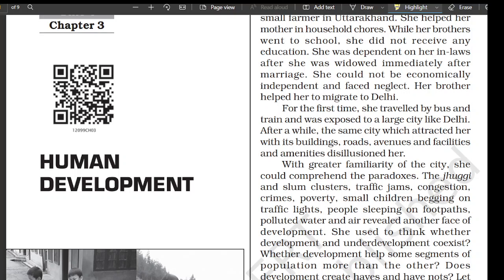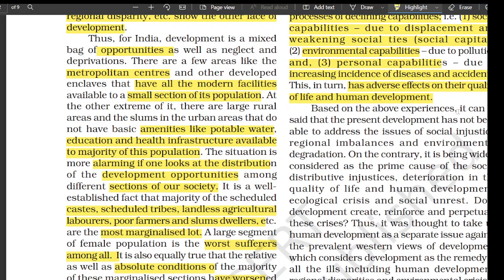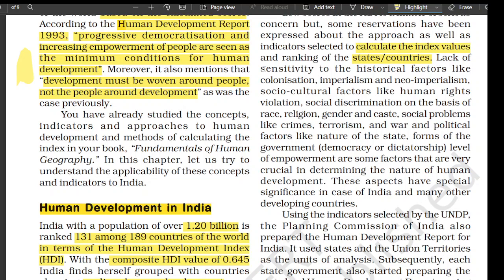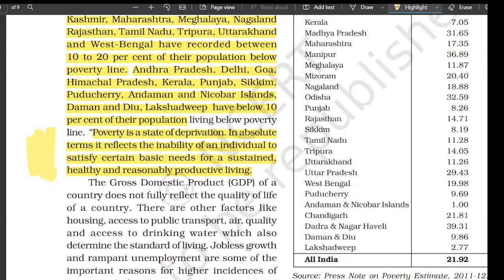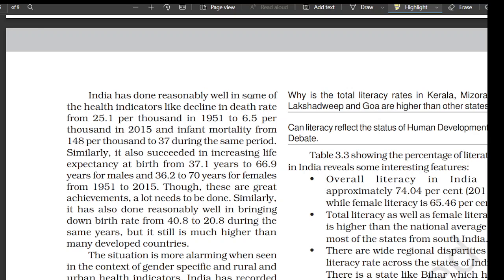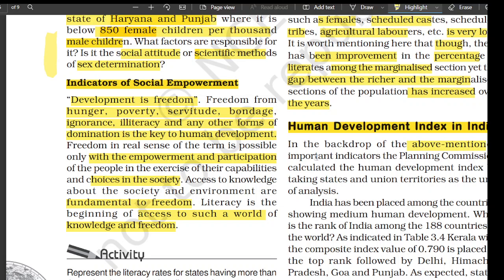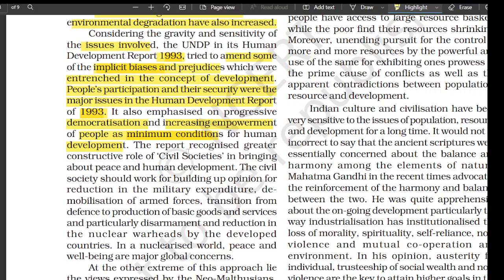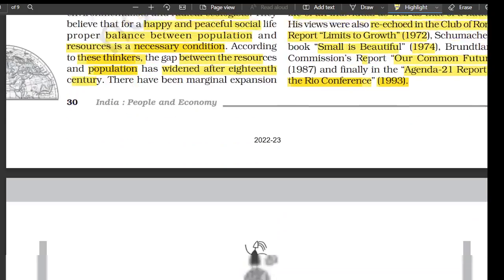Chapter 3 Indian Geography: Understanding Human Development in India | UPSC 2023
Chapter 3 Indian Geography: Understanding Human Development in India

Summary
This chapter discusses human development and its complexities, focusing on India's context. It highlights the mixed bag of development opportunities and neglect faced by different sections of society. The chapter also explores the interrelated aspects of social injustice, environmental degradation, and declining human conditions.

Highlights
🌍 Development is often associated with modernization, pleasure, comfort, and affluence.
🚧 The Western view of development neglects social injustice, regional imbalances, and environmental degradation.
📈 India ranks 131 out of 189 countries in terms of Human Development Index (HDI).
🏭 Factors like colonization, discrimination, and political conditions influence human development.
💰 Poverty, health hazards, pollution, and literacy gaps are challenges to human development in India.
📚 Access to resources, healthcare, education, and social empowerment are crucial indicators of human development.
⚖️ Development must prioritize people and their capabilities, not the other way around.

TIMESTAMPS

Our channel  aids you in your prepration of one of  the most diverse exam, UPSC with regular Current Affairs and NCERT Audiobooks.